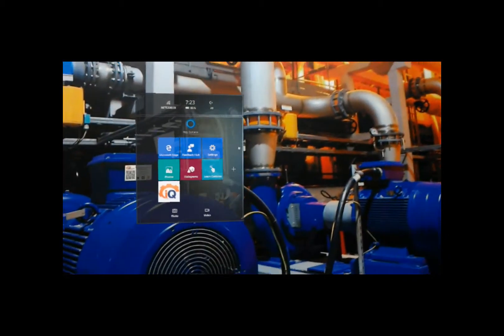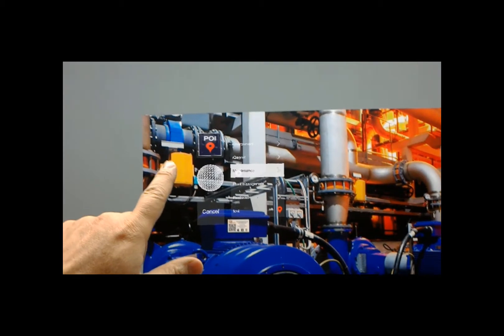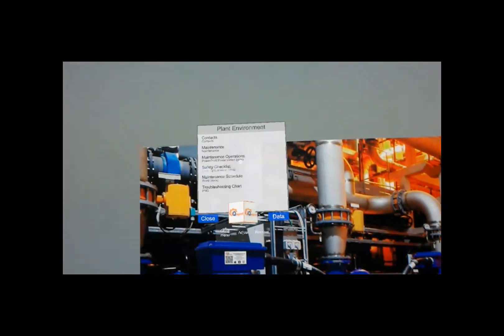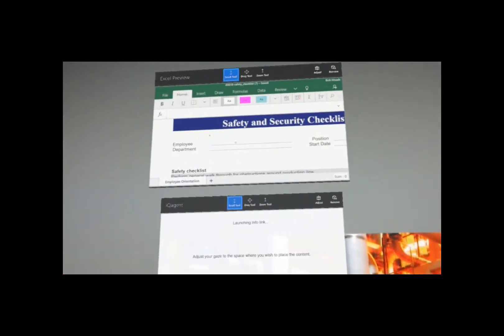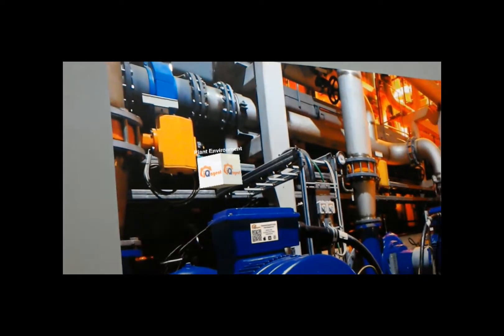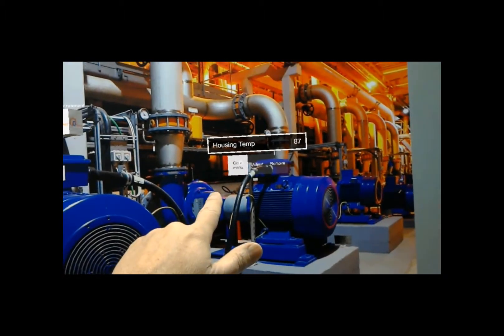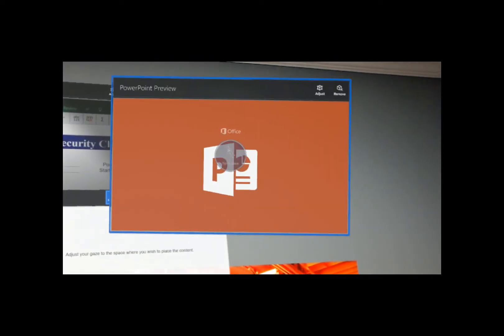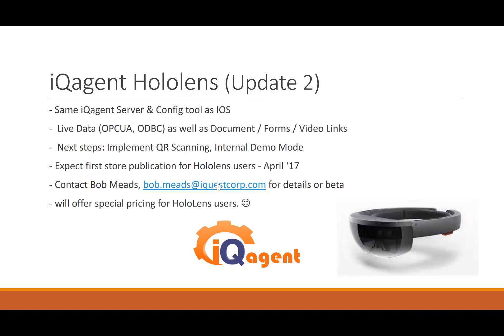iQagent for Microsoft HoloLens Update 2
Update 2 on iQagent App for Microsoft HoloLens. Visit us at iQagent.com or @iQagent on twitter.